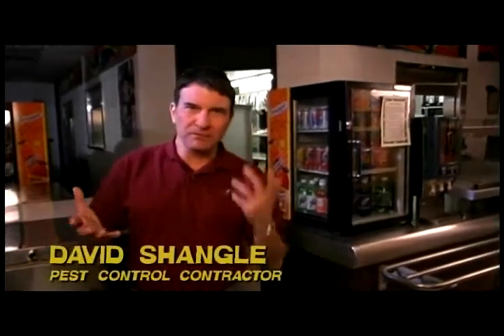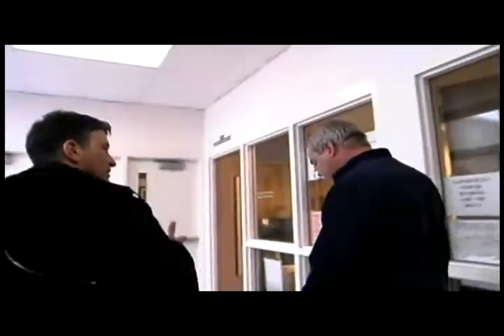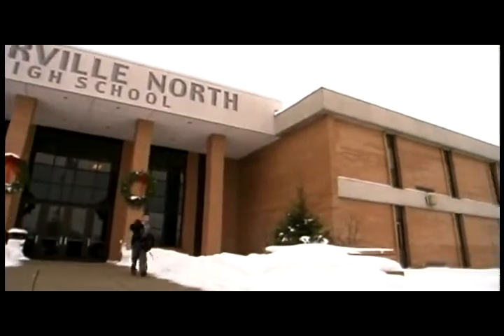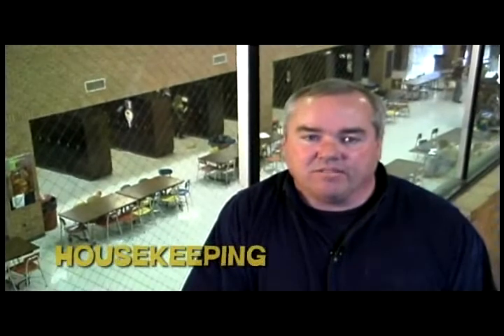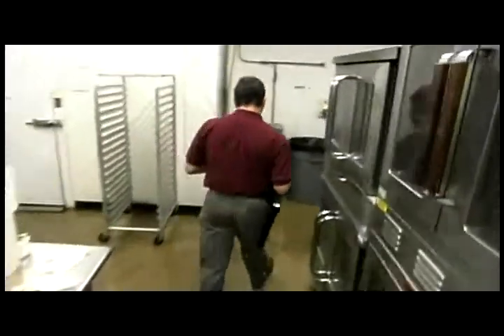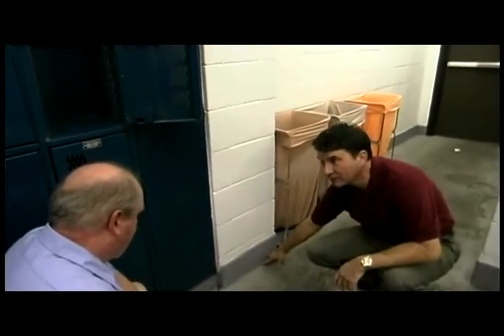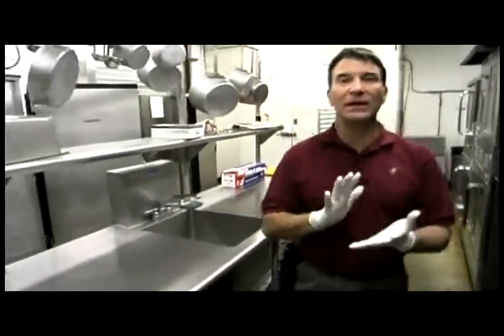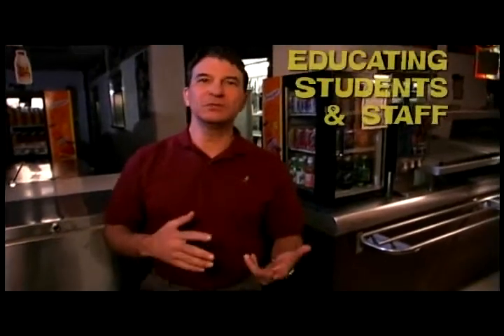Integrated Pest Management in Illinois Schools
This 12 minute video is intended to provide Illinois Schools with general information about how Integrated Pest Management is performed.  This is a useful tool for school staff viewing including building maintenance staff, custodial staff, teachers, administrators, and food service staff.  It gives a basic overview of why IPM in schools is important and the basic steps for implementation referencing applicable Illinois laws.  This video was developed by Midwest Pesticide Action Center (formerly Safer Pest Control Project) in collaboration with Purdue University, University of Illinois Cooperative Extension Offices and others.